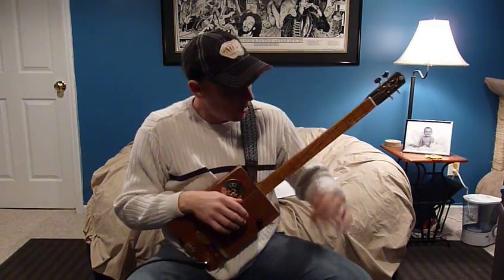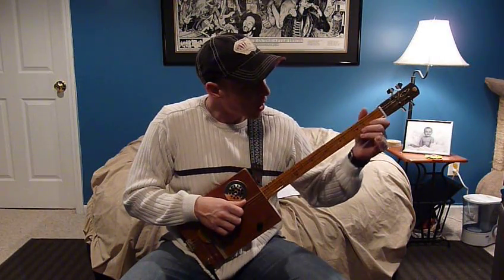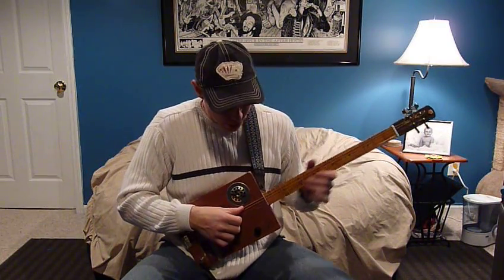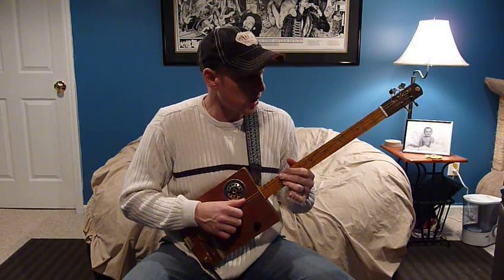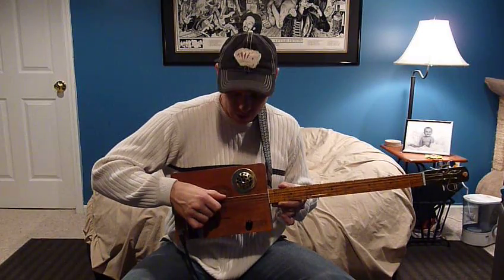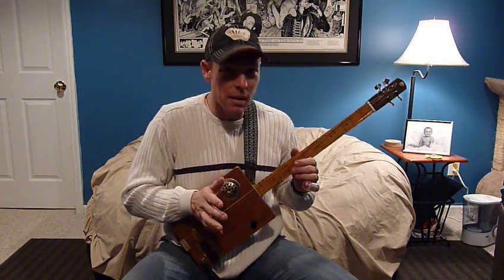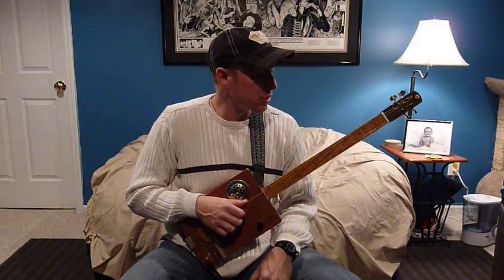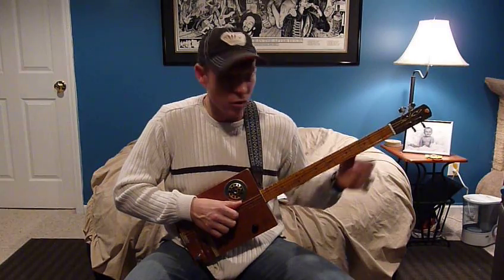Fingerstyle in an Open "G" Tuning on a 4-string Cigar Box Guitar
This is a little demo of fingerpicking on 4 string cigar box guitar in an open "g" tuning.